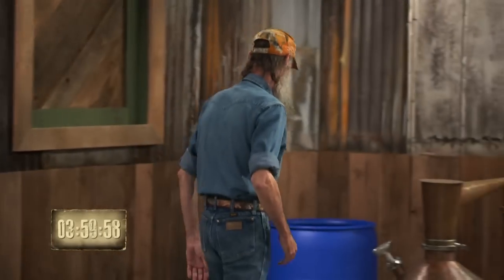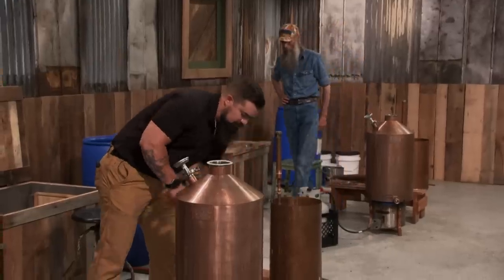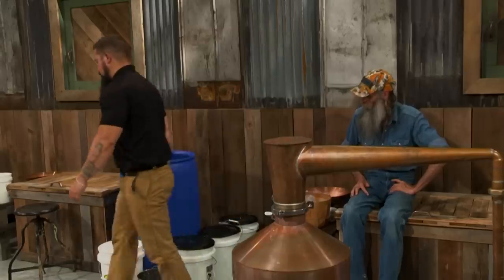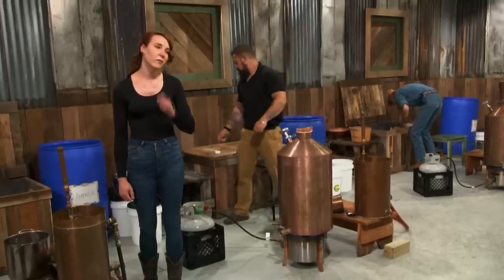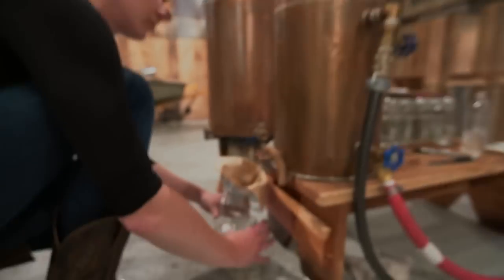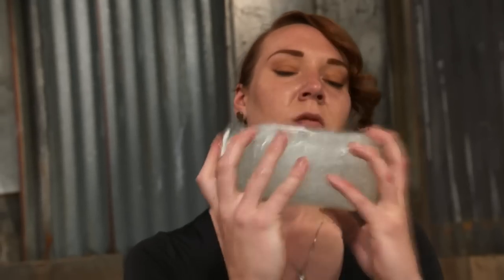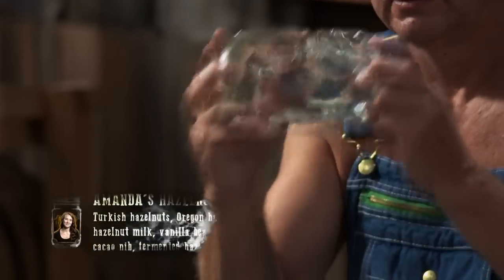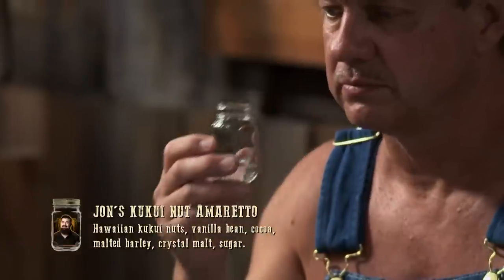Jonathan's Nut Liquor Goes Disastrously Wrong | Moonshiners: Master Distiller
Three distillers are challenged with making their own nut liquor, but Jonathan's is immediately off to a poor start.